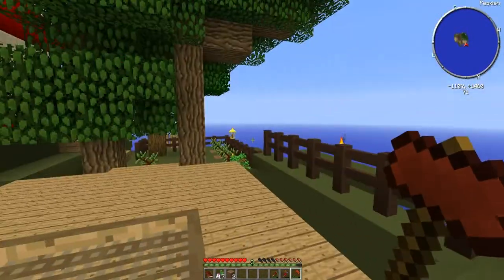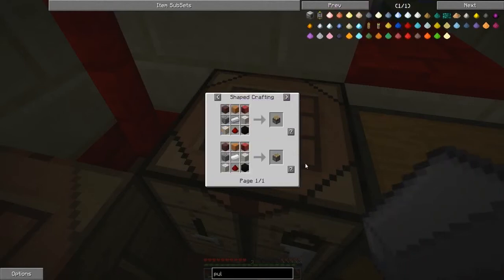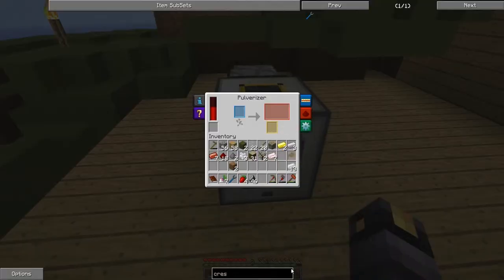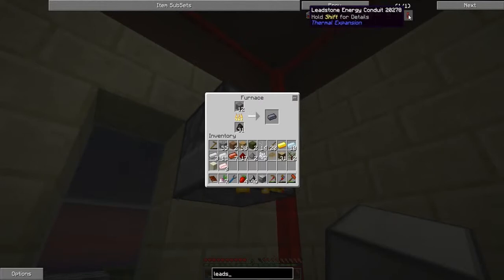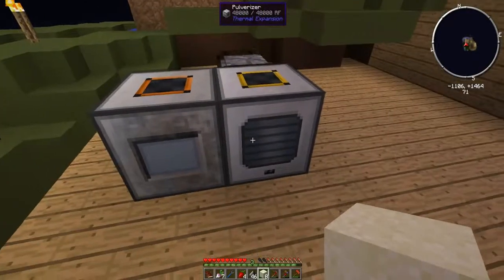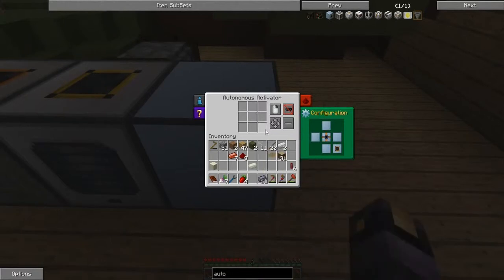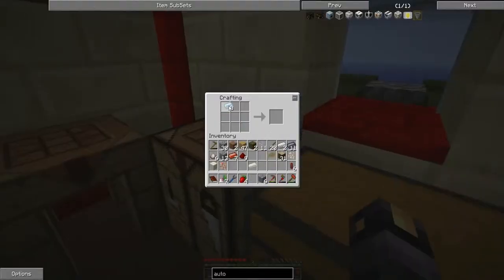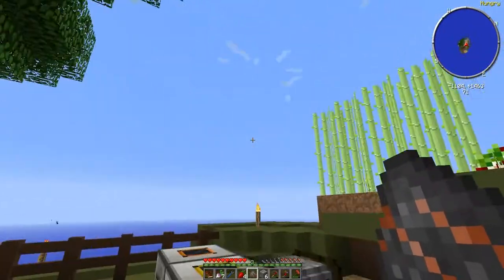Agrarian Skies 9: Automation!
Machines and technology and stuff!! Finally!!